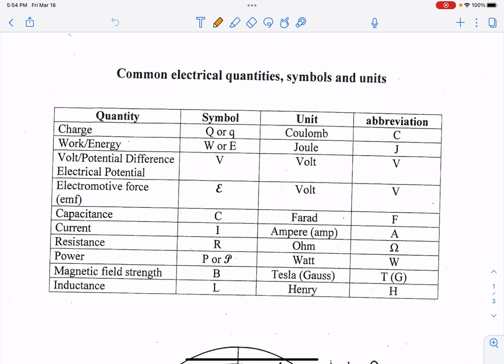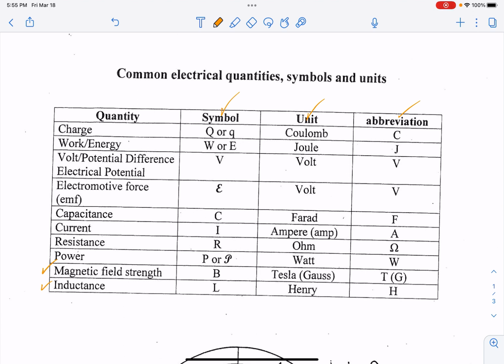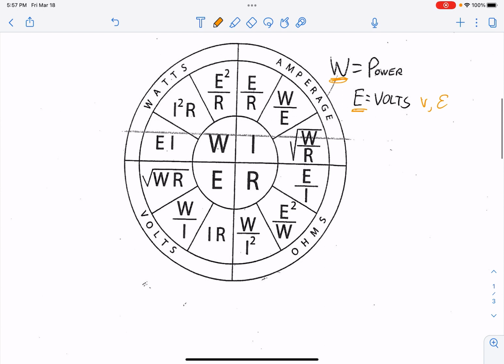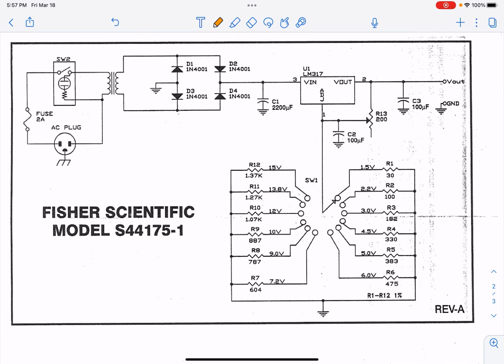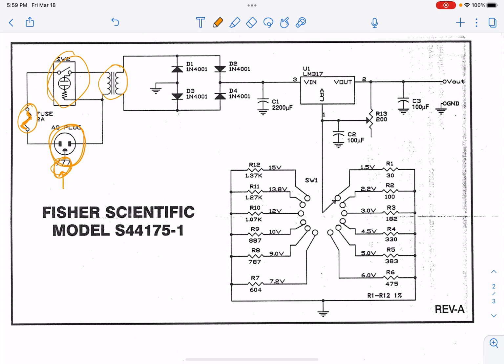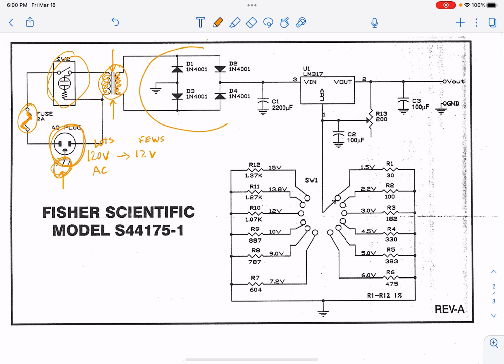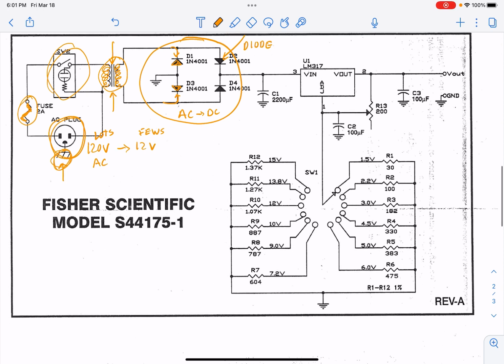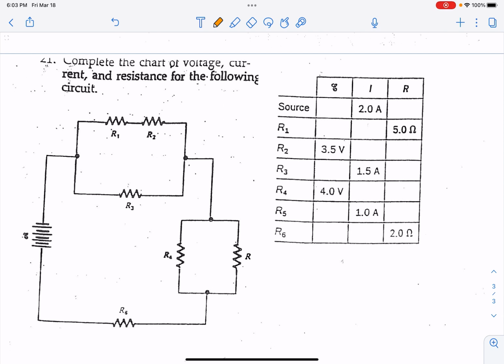APP c18 handouts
Summary of handouts for chapter 18